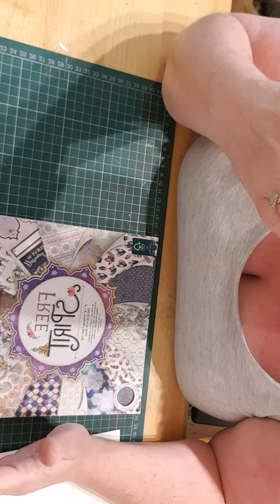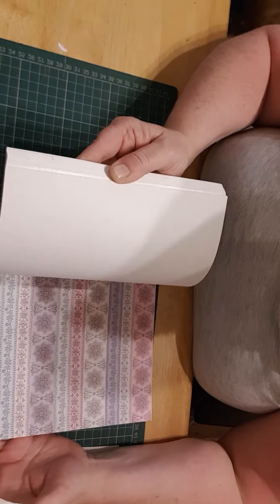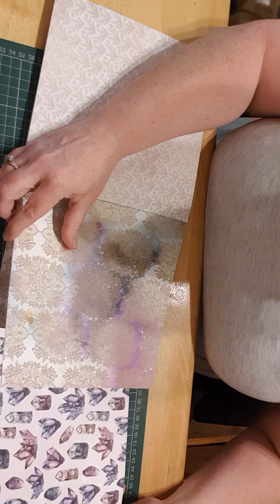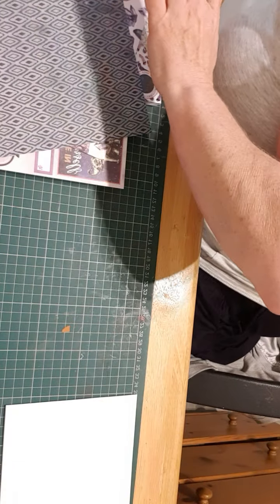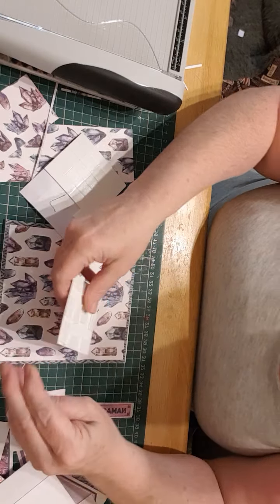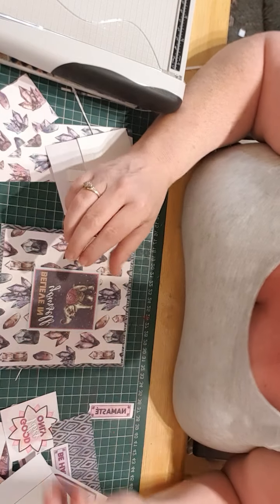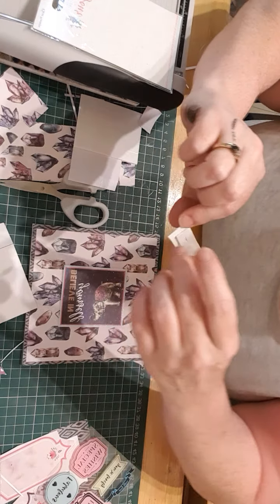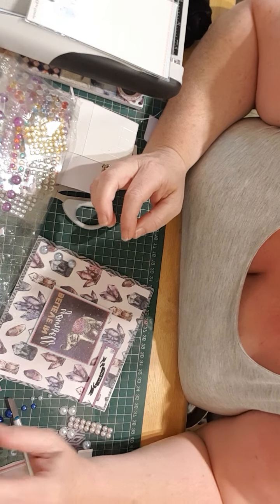Making a card For Adults only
Making a card from a gorgeous paper pad I got from my best friend Carla.